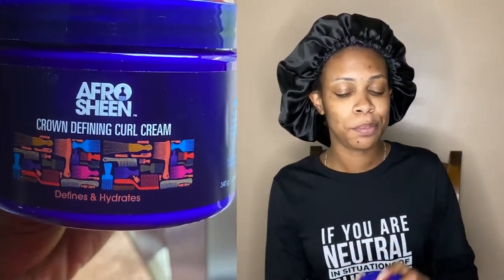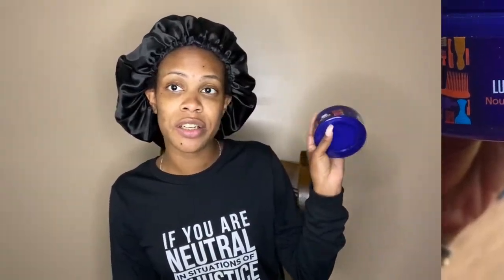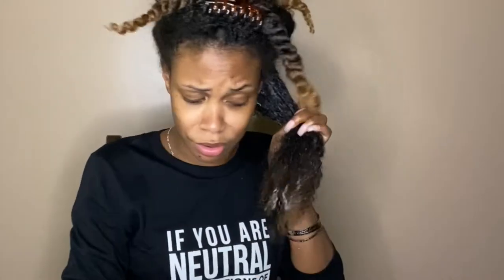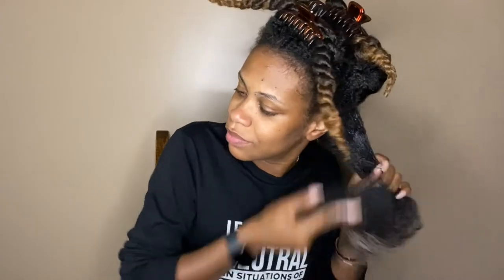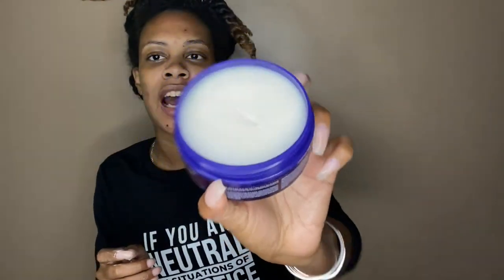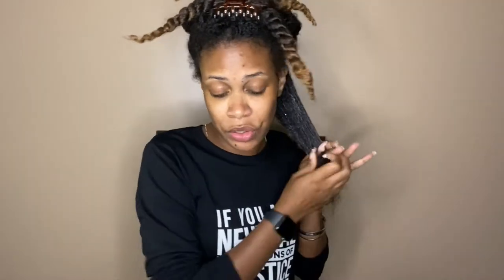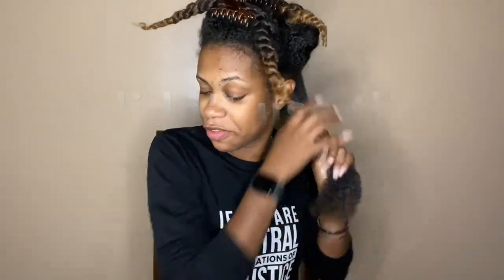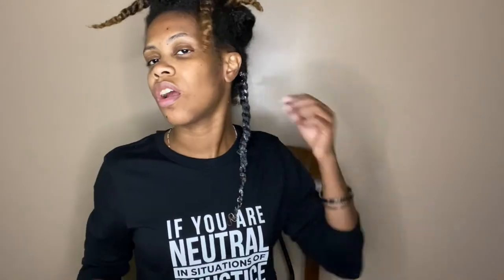September 2020 curlBOX Review | Afro Sheen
Hey Curlfriends!

This month curlBOX featured products from Afro Sheen. Watch my create a super cute, super defined twist out using some of their products.